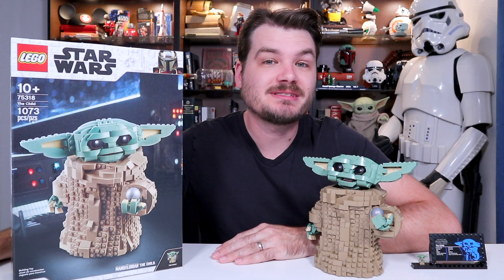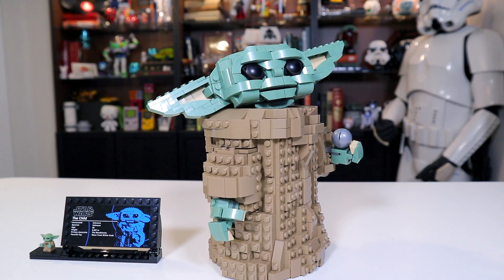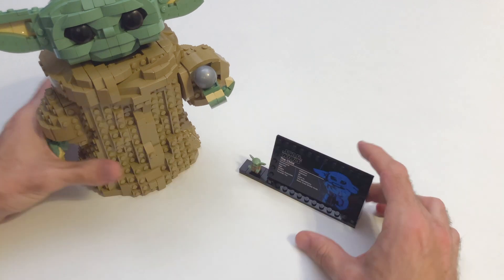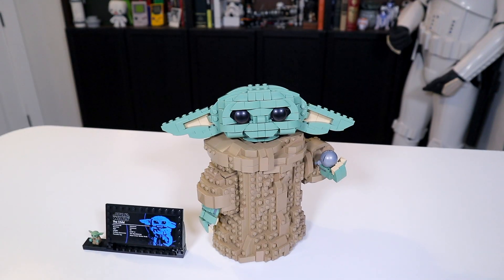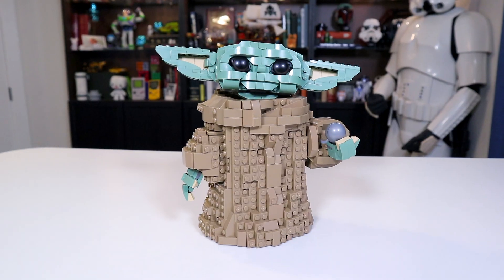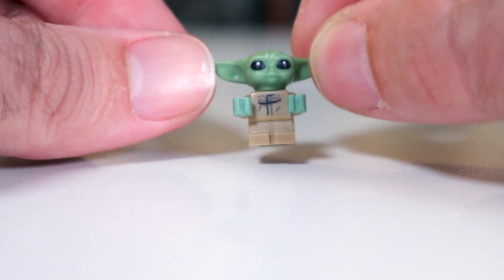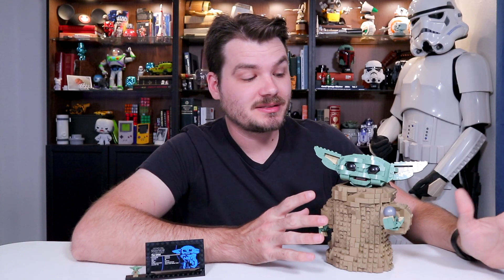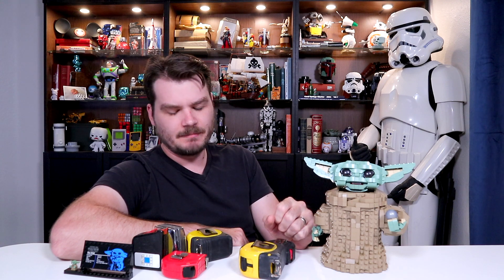LEGO Baby Yoda (The Child) Review! LEGO Star Wars Madalorian Set 75318 - 2020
It's Baby Yoda! Or as some people call him, The Child. Or as I like to call him, the Mandalorian's best friend. Today we're building the LEGO Star Wars The Child, set number 75318 released in 2020. This is the third official Mandalorian LEGO set, and the second set which includes this Baby Yoda minifigure. This set is priced at $79.99, contains 1073 pieces, and is suitable for ages 10+.

Timestamps:
0:00 Baby Yoda 2020
0:23 Set Overview & Initial Thoughts
2:24 Speed Build
3:32 How Tall is Baby Yoda?
4:26 Set Features and Details
7:28 Minifigure Baby Yoda
8:18 Final Thoughts
9:48 Channel Business
10:37 More Videos Like This!